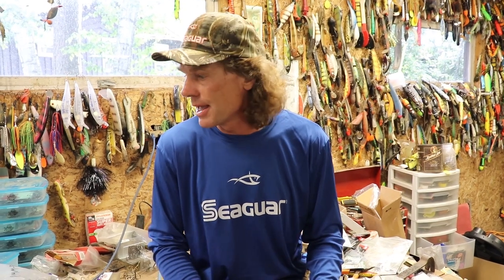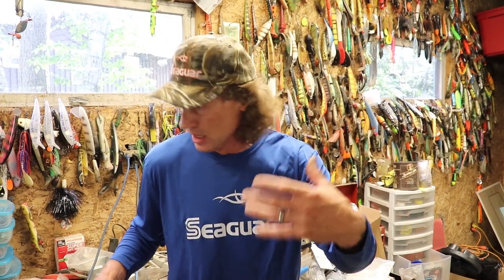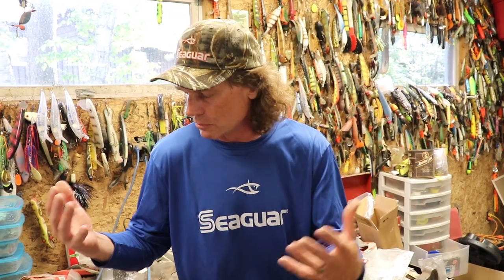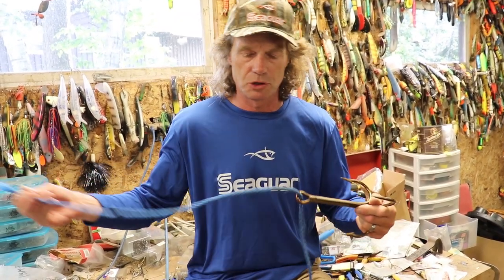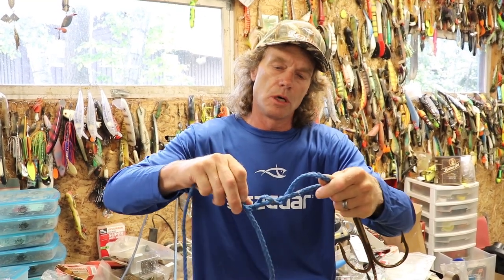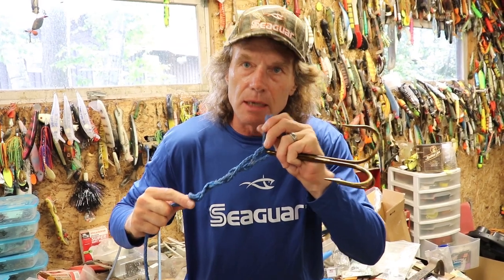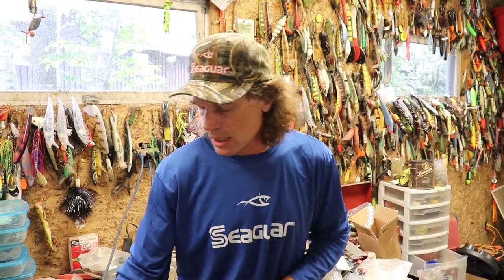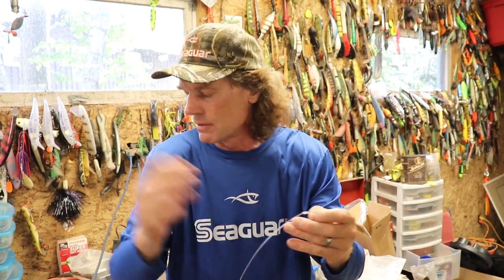How to tie a knot with BIG Fluorocarbon.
Pete explains one of his go-to knots for tieing musky leaders on the go or at home.